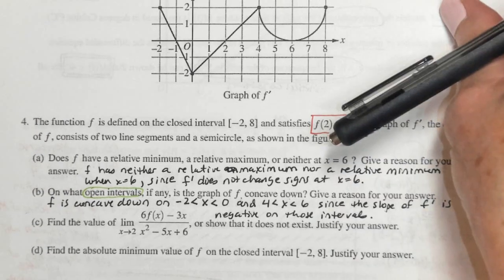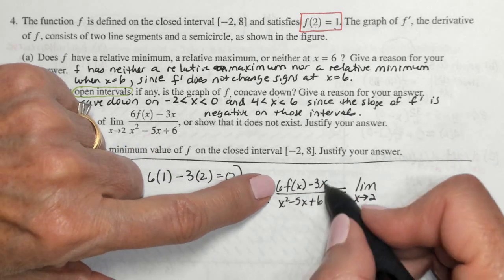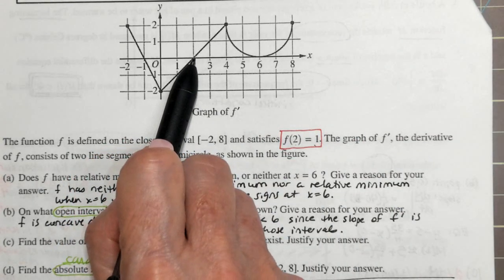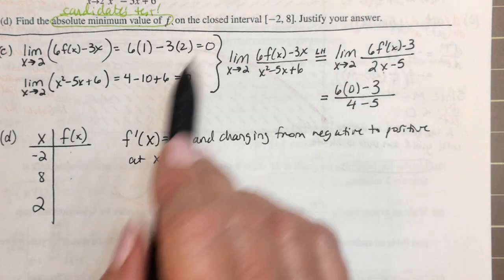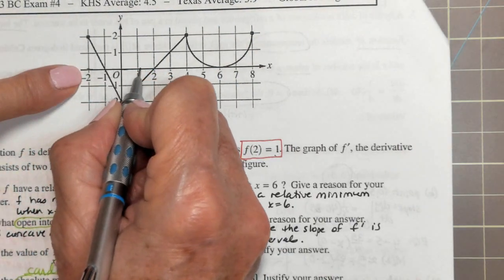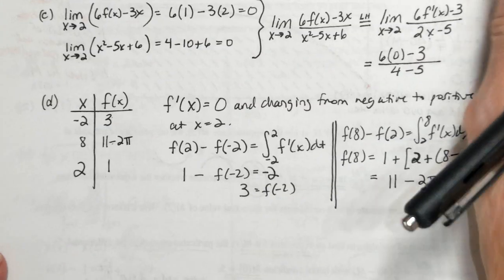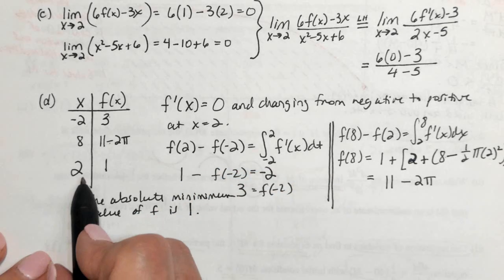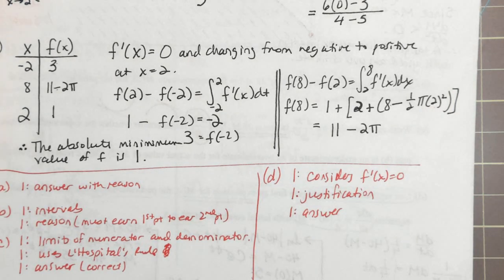AP Calculus BC 2023 AP Exam FRQ 4